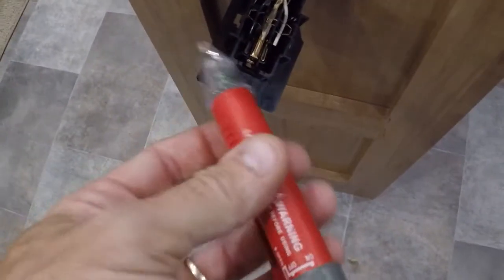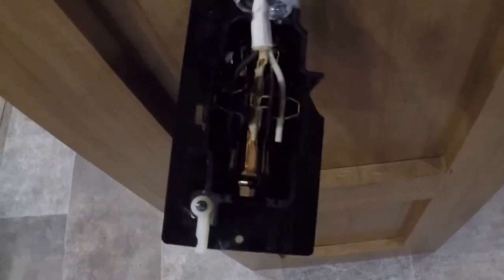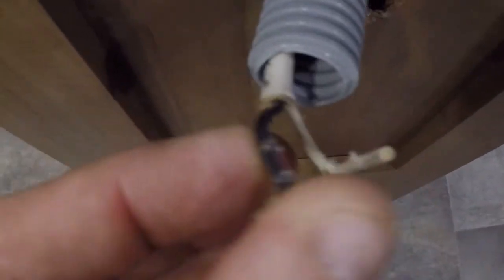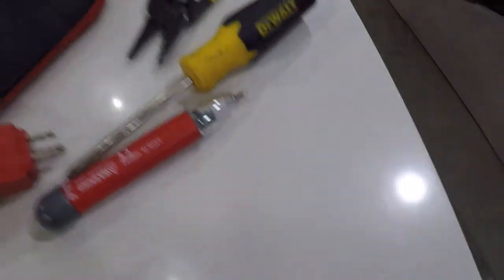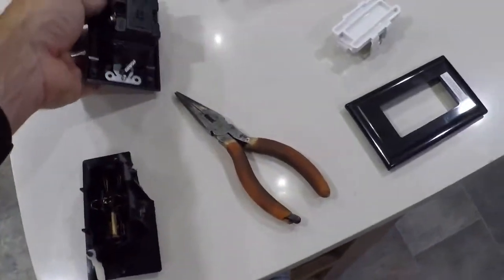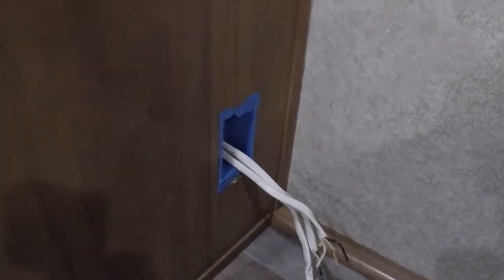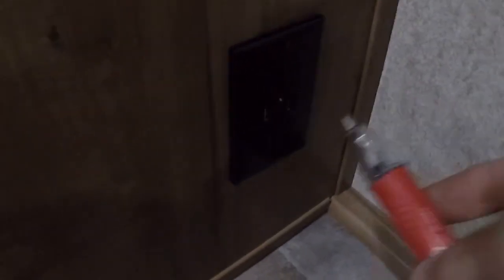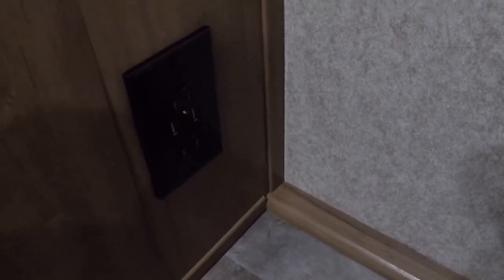Camper Outlet repair and installation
Replacing an electrical outlet in my camper